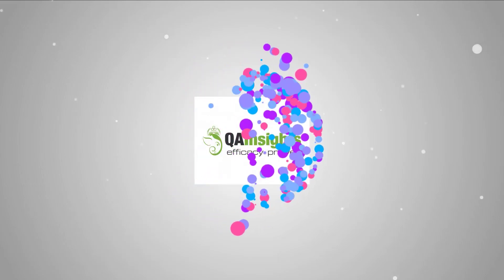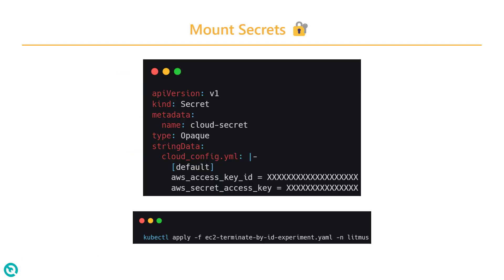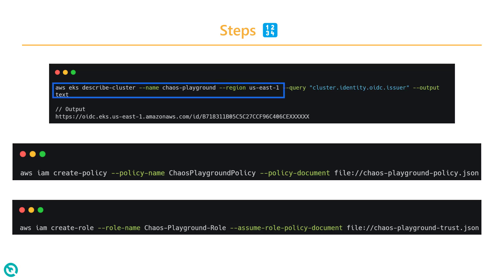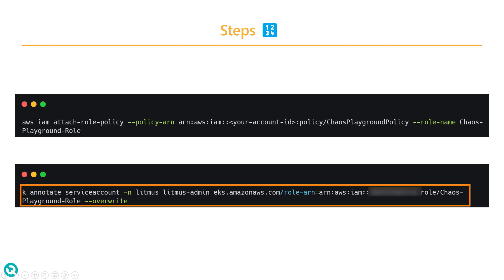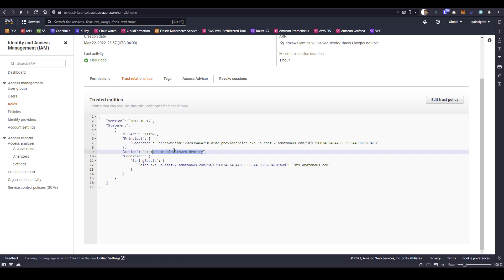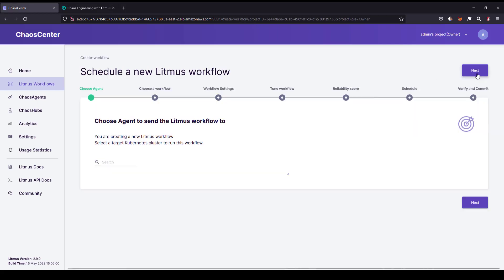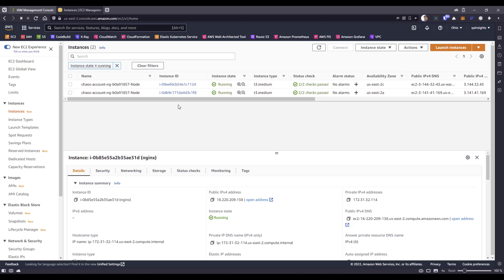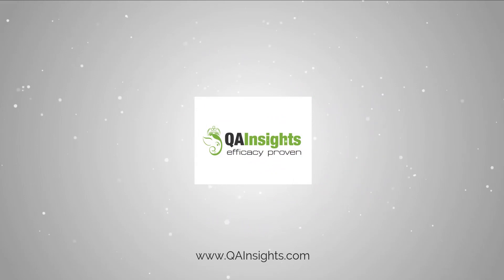Learn Chaos Engineering Series - E4 LitmusChaos on AWS EKS using IRSA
In this episode, you will learn about IRSA in AWS EKS.

00:00 Intro
00:29 Recap
02:29 Zero Trust
03:59 IRSA Steps
06:35 Demo
13:35 Outro